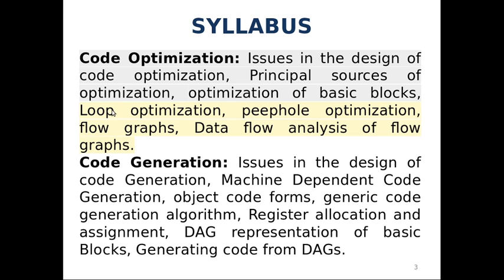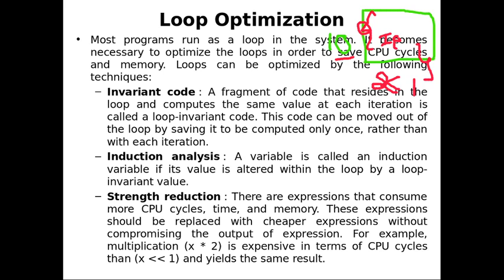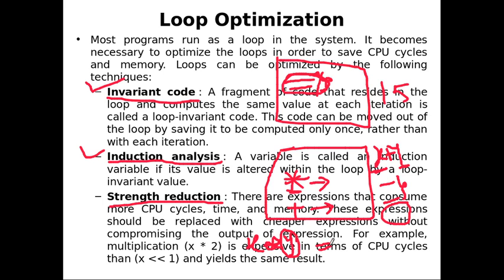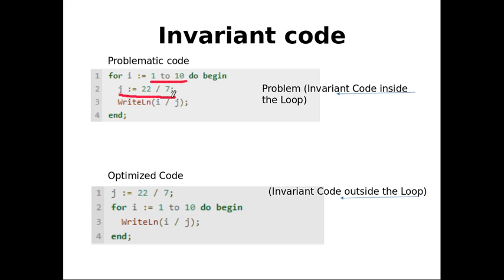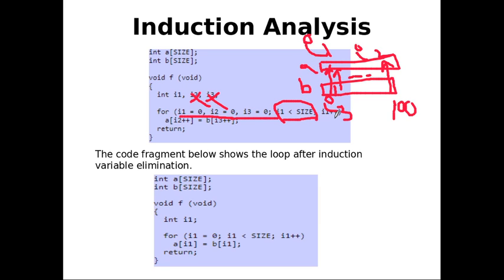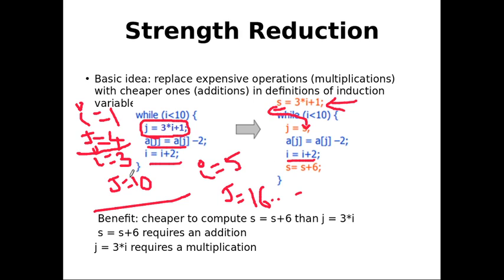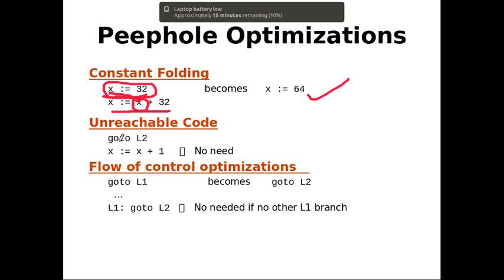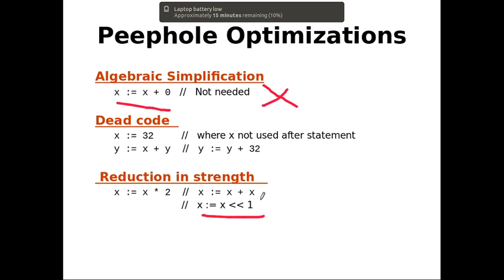REC(A) ACD UNIT VI Lecture 2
Loop optimization, Peephole optimization